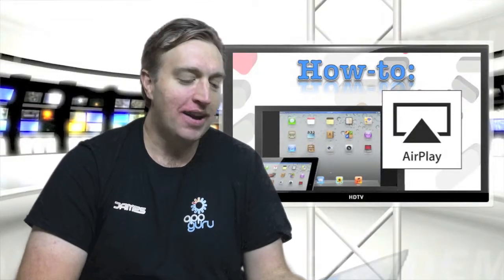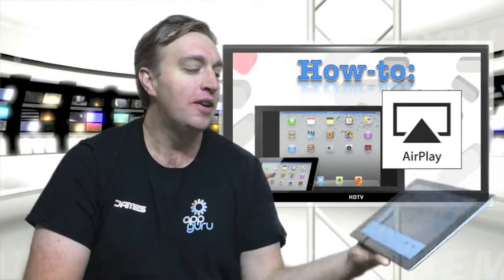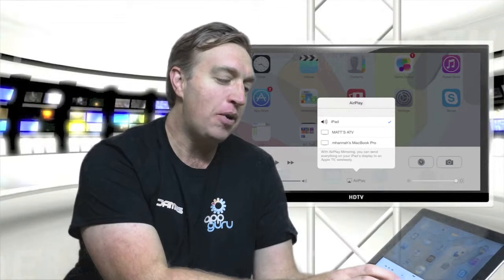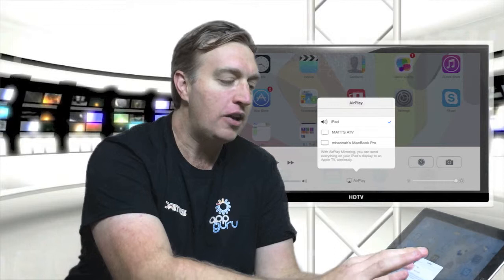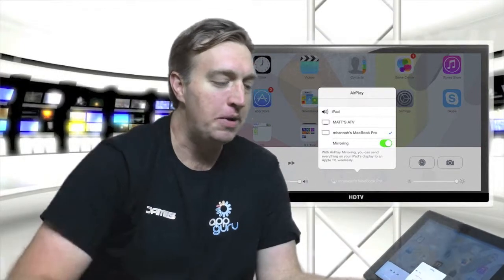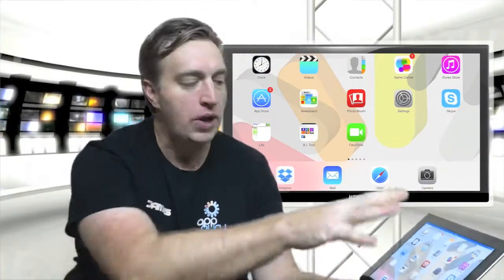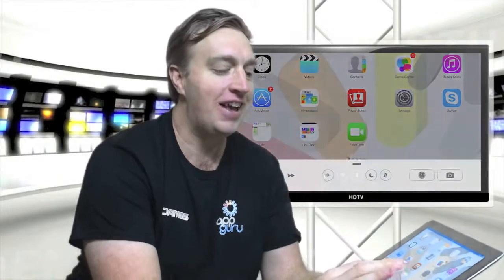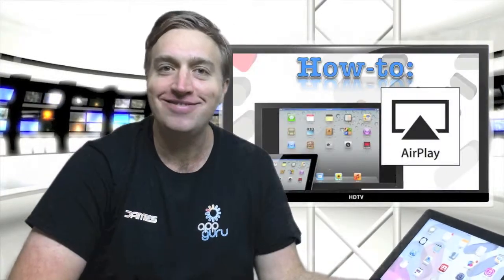GuruVision ep11 - how to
James from AppGuru Australia gives you a quick demo of how to AirPlay from your iOS device.